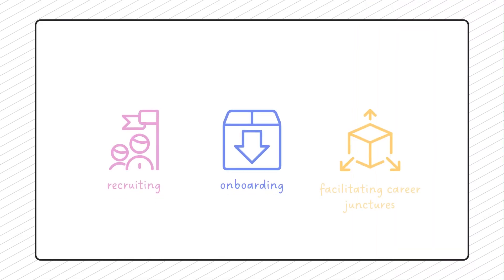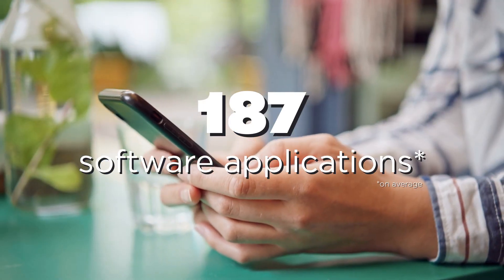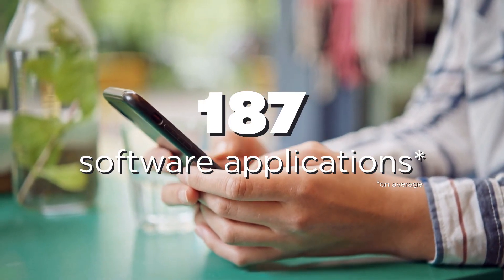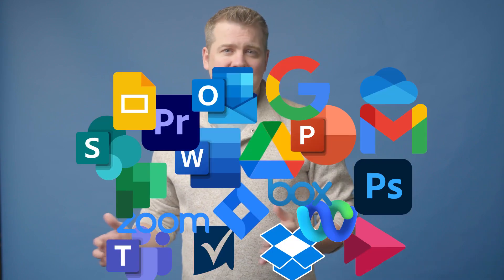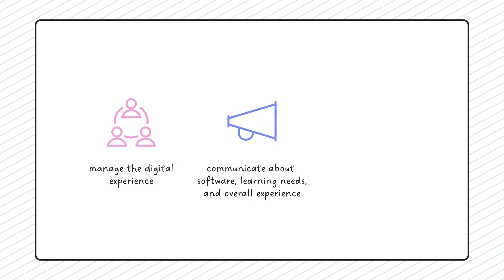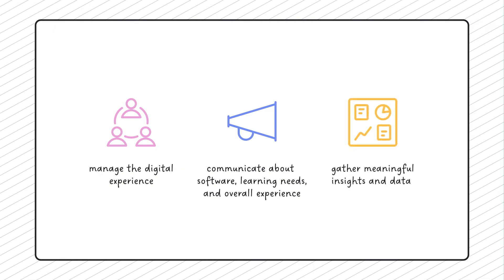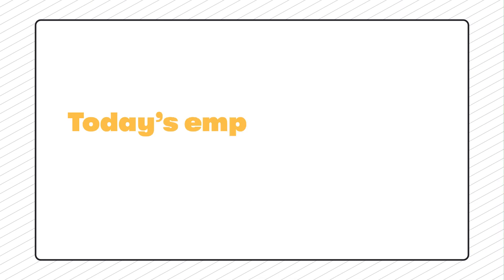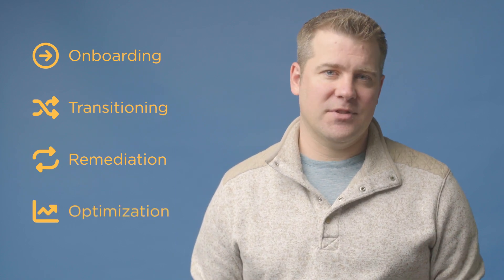BrainStorm for HR and L&D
A look at how BrainStorm helps people-focused teams keep pace with evolving technology.